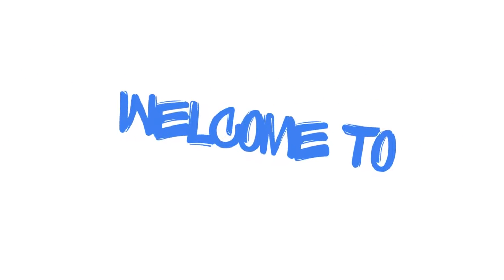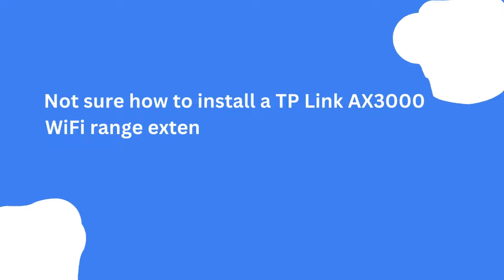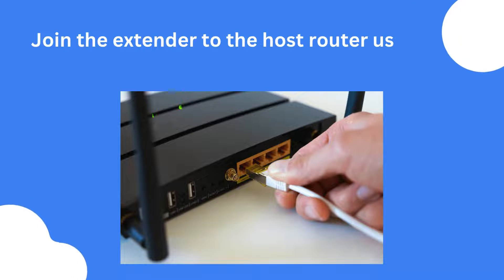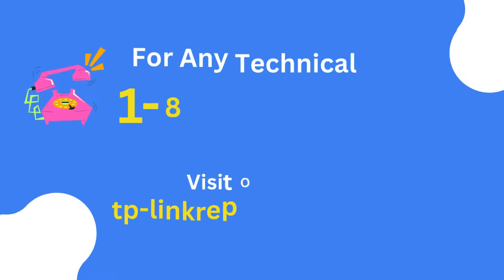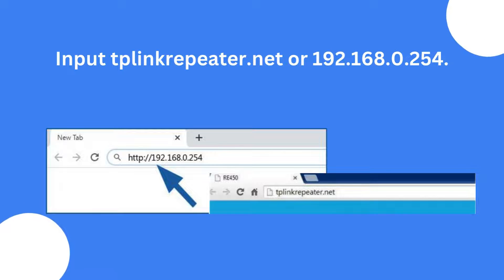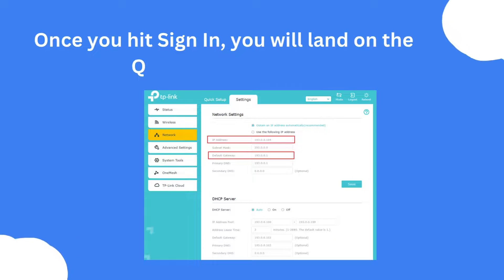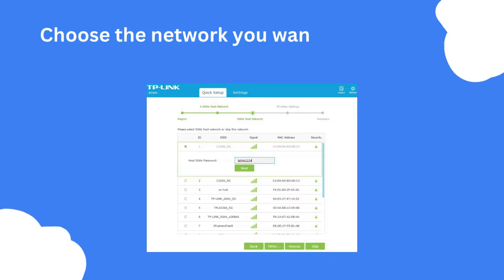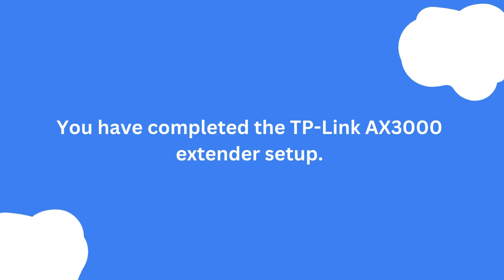How to Setup TP Link AX3000 WiFi 6 Extender Using 192.168.1.250 IP Address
Not Sure about TP Link AX3000 WiFi range extender installation process? Then watch all the information which helpful to resolve the WiFi 6 configuration issues.

Key Points of TP Link AX3000 extender setup.

0:10  "How to setup TP Link AX3000 extender"
0:30  "Join the extender to host router using ethernet cable"
0:55  "Input 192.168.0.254 or tplinkrepeater.net in the web address bar"
1:15  "Login the admin panel"
1:45  "Contact us for any Technical Issue"

You have completed the TP Link AX3000 setup using website or IP address.